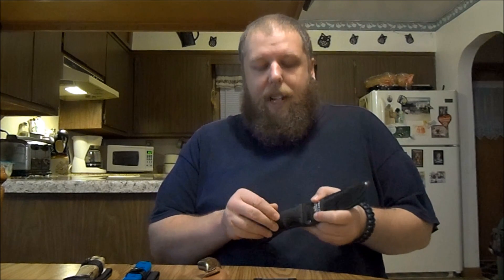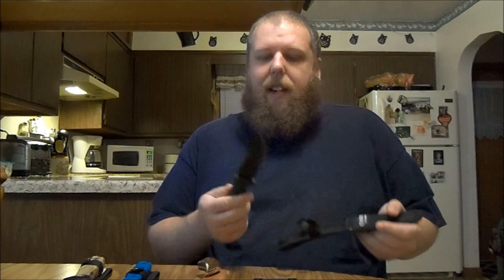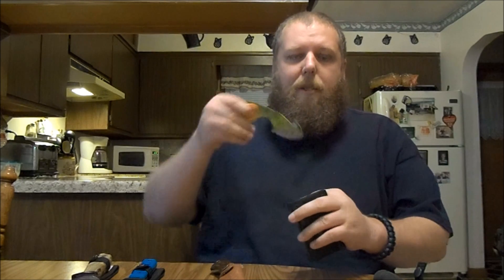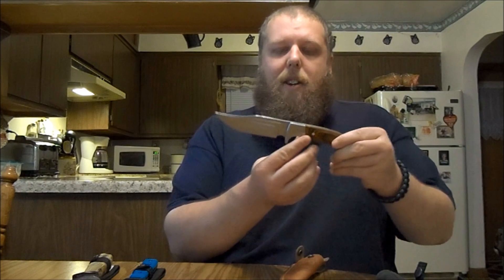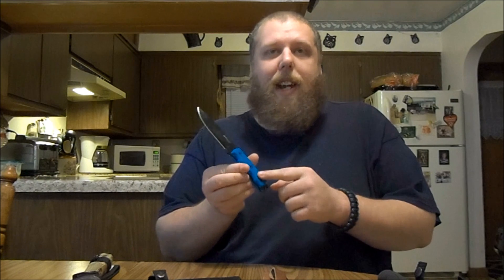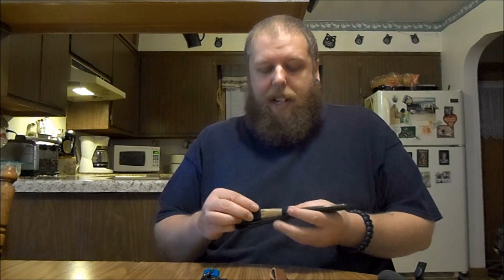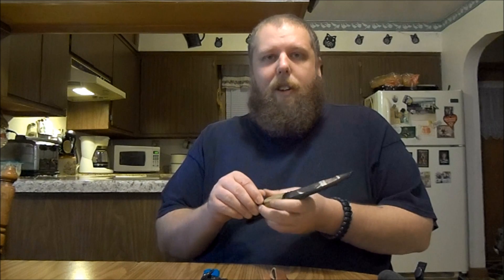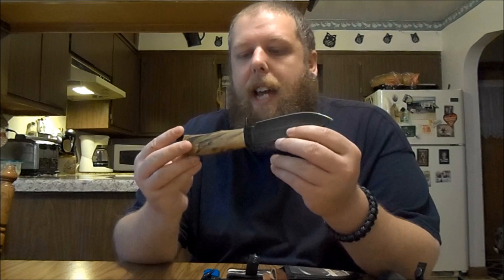Cheap, But Good Hunting Knife Options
With hunting season upon us I discuss some very affordable options for hunting knives.